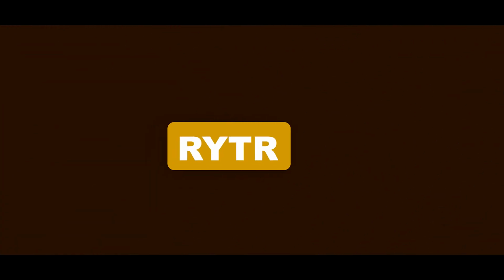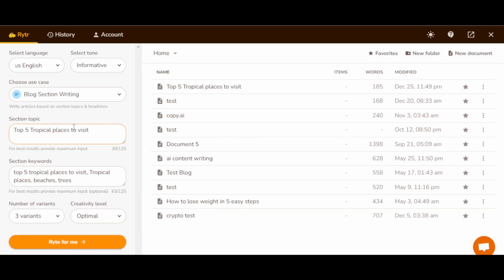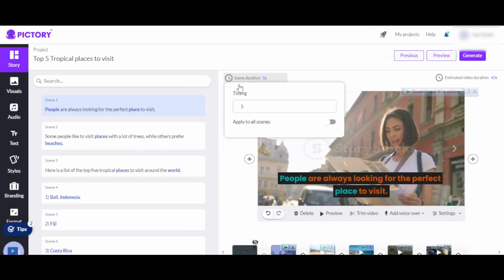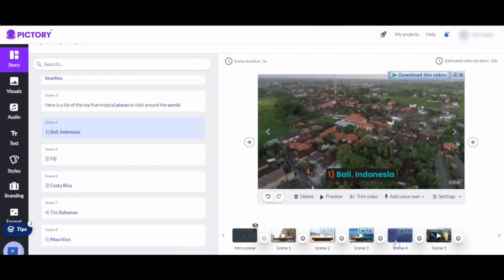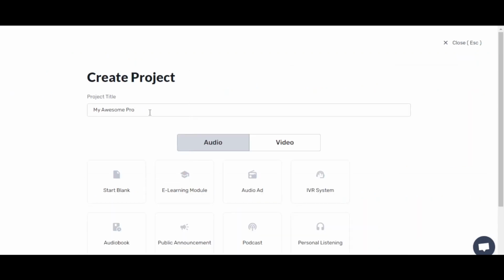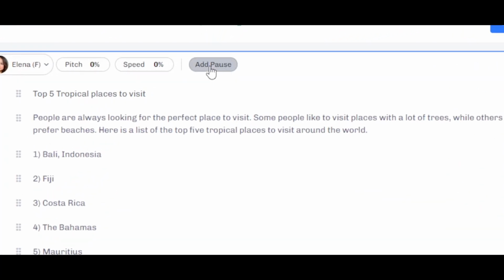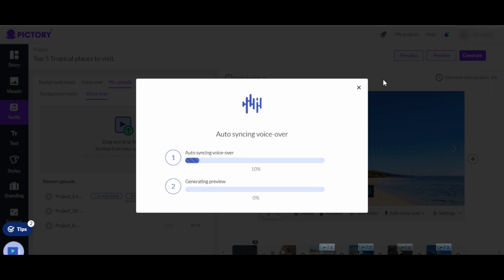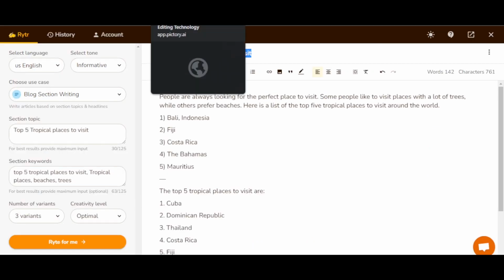How to Create AI Generated Videos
Are you ready to revolutionize the way you create videos? In this video, we'll show you how to use some of the best AI-powered video creation tools on the market: Rytr, Murf AI, and Pictory, and how to create AI-generated videos using the latest tools and technologies. .

These cutting-edge platforms use artificial intelligence to turn written content into fully-edited videos in a matter of minutes. You'll learn how to use each platform to create professional-quality videos with text, images, and music, all without any prior video editing experience. We'll also show you how to customize your videos with your own branding and style. If you're ready to take your video creation to the next level, don't miss out on this video. Watch now and learn how to create AI-generated videos with Rytr, Murf AI, and Pictory!

0:00 How to Create AI Generated Videos
0:25 Rytr - Create your script
1:30 Pictory - create you AI video
3:27 Murf - add your AI voice over